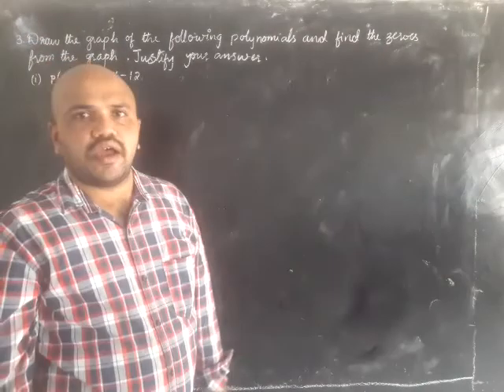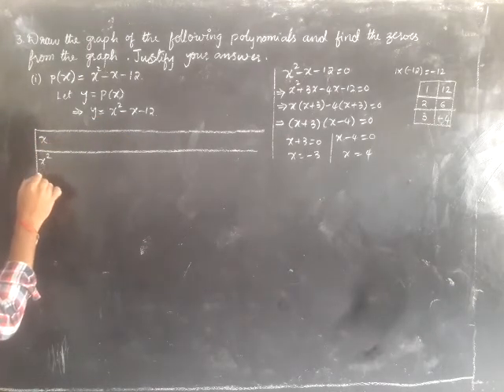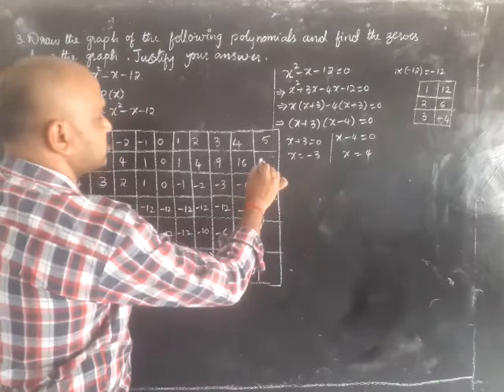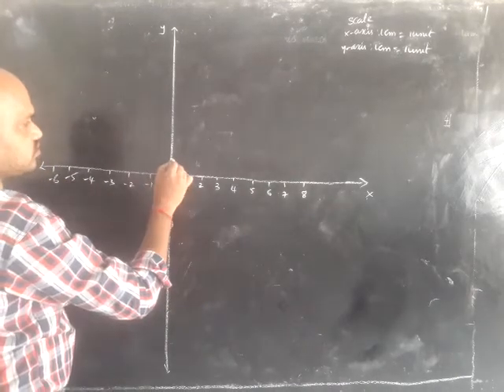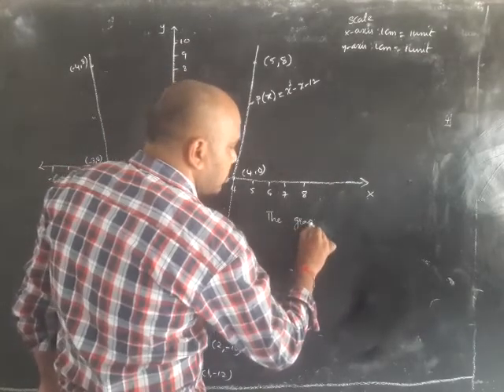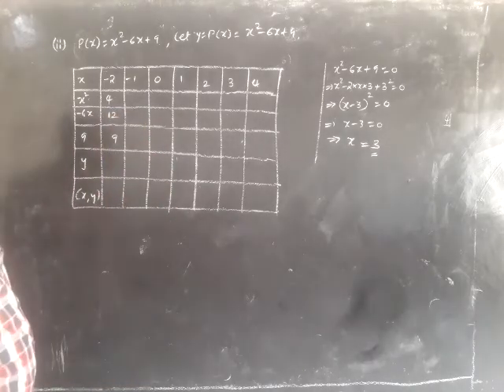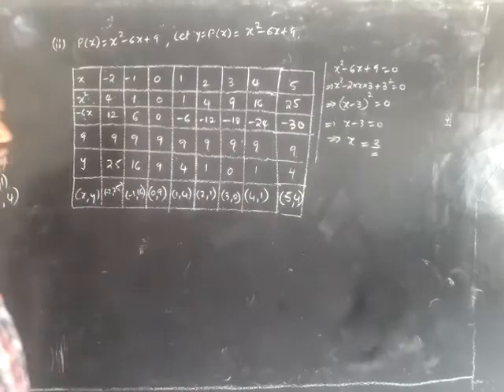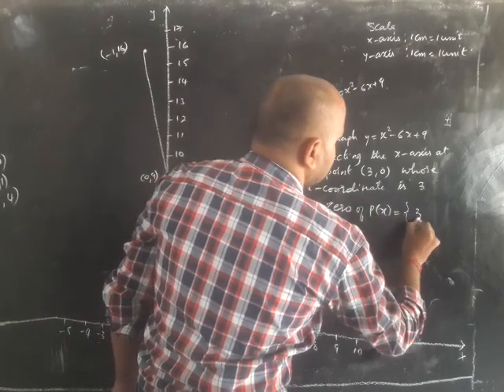Polynomials part 04 CBSE Class 10 About Graphs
Finding zeroes from the graph